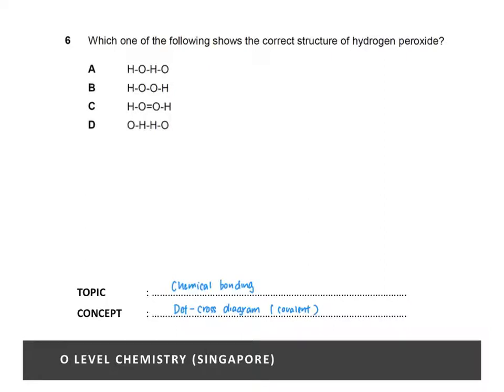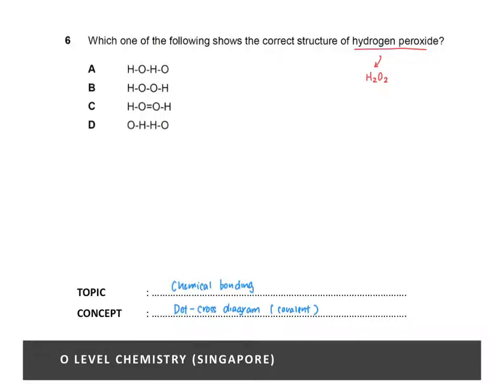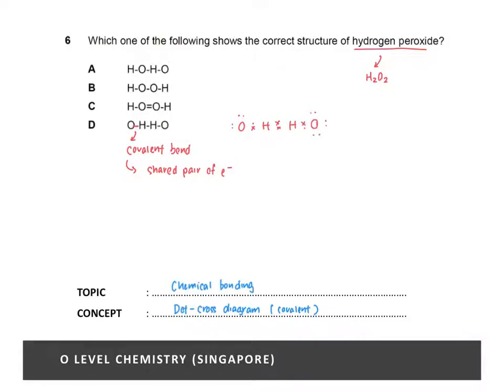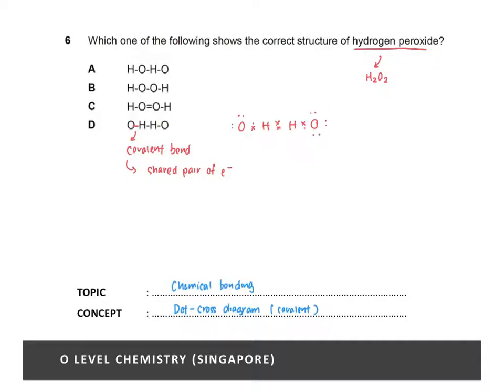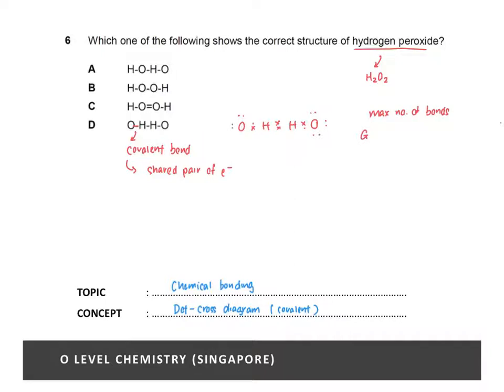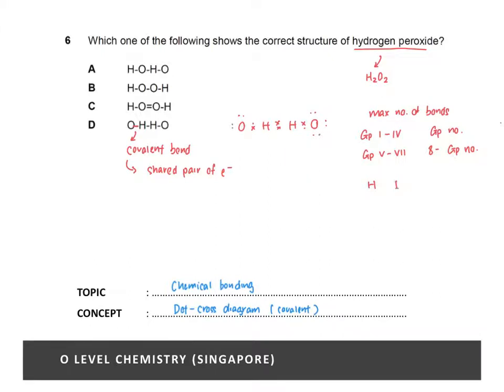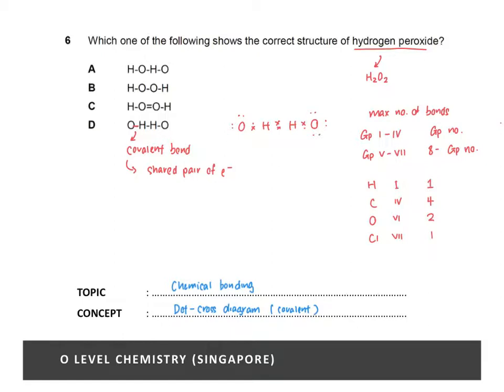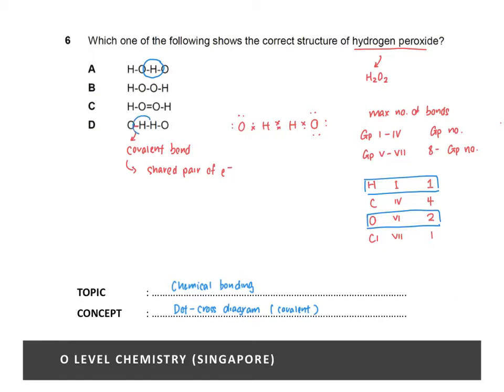[Q&A] Chemical Bonding